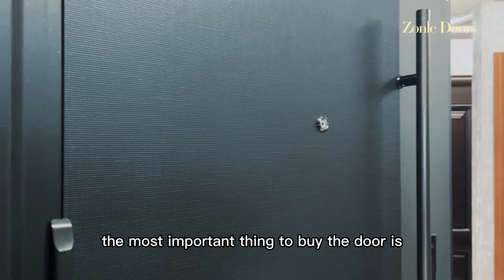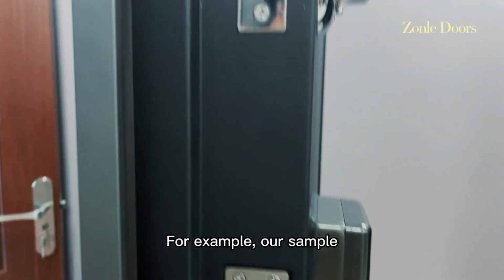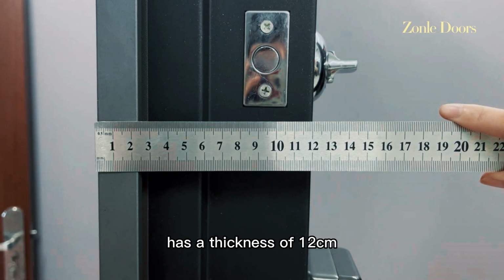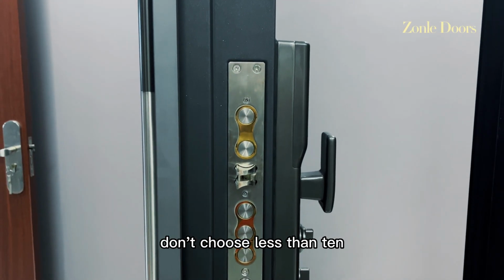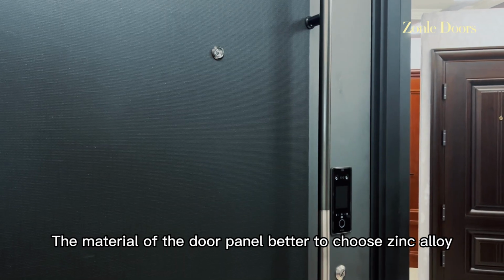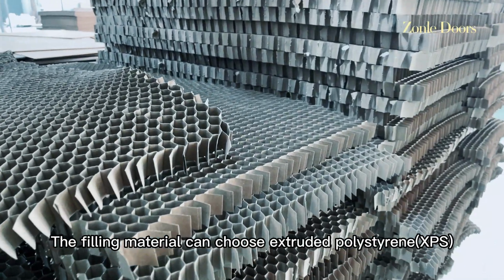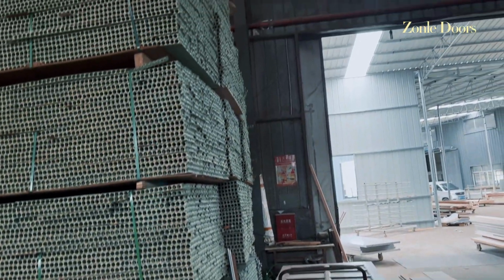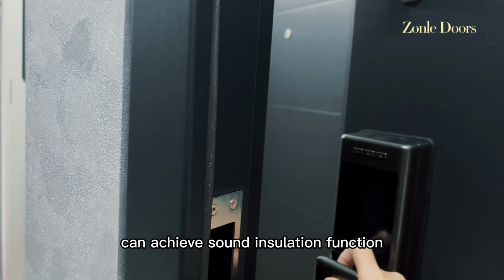How to Choose Steel Security Armored Front Entry Door--Guangxi Zonle Doors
Are you looking for Steel Security Armored Front Entry Door? This video will provide you with some advice on buying private entrance doors from the perspective of professional supplier. If our suggestions are helpful to you, please give us some likes and follow us, thank you.

Contact Person : Catherine Wong
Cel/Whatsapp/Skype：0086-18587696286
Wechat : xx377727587